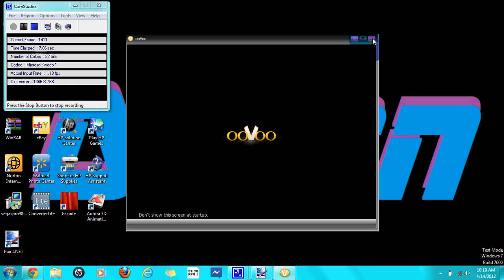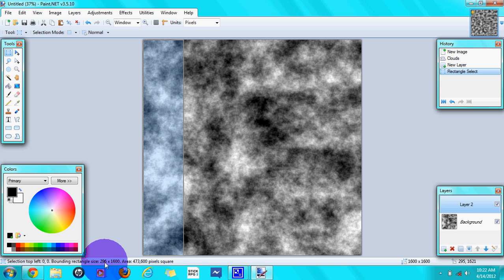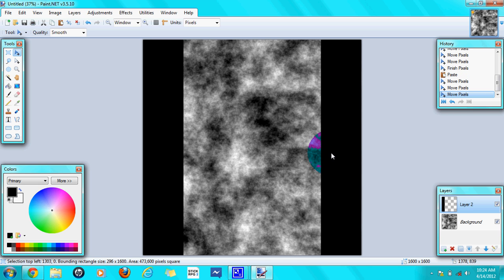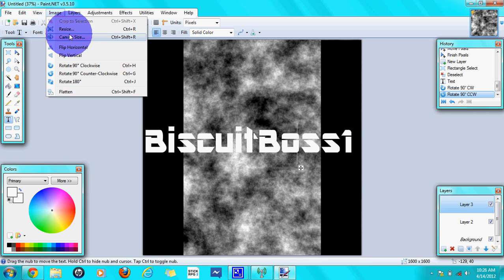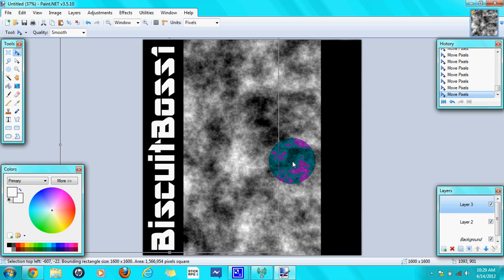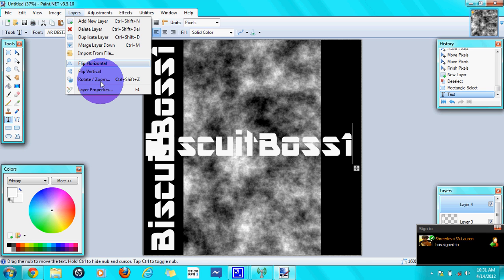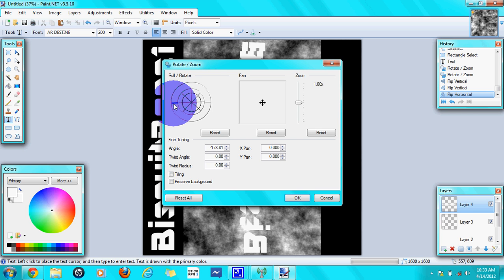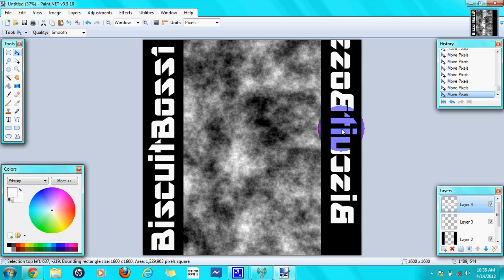How to make a youtube background using paint.net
Really easy, all you need is paint.net